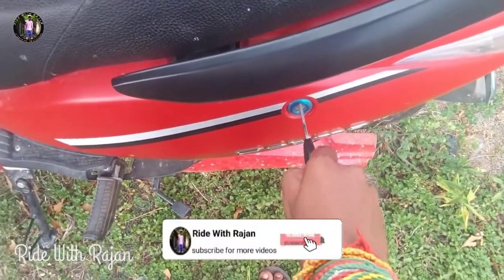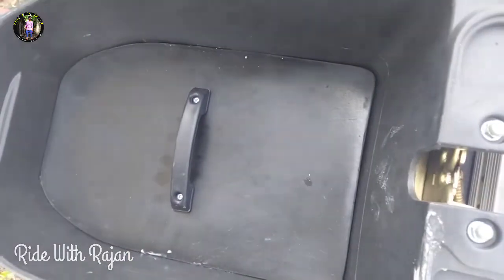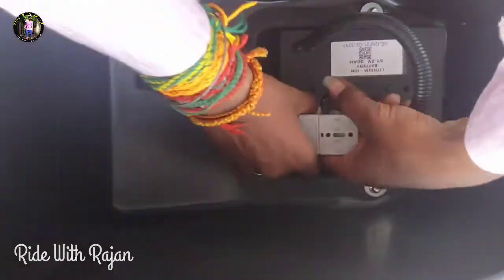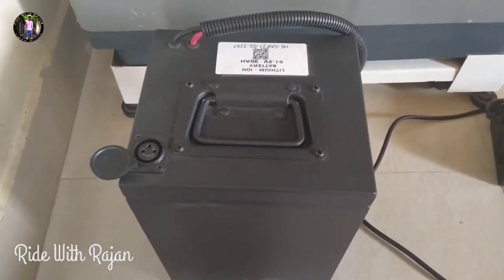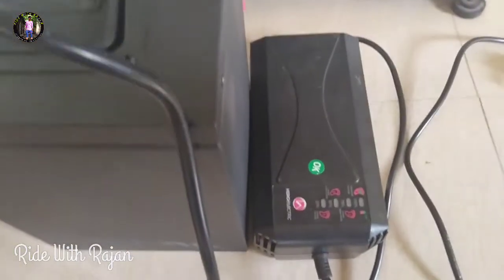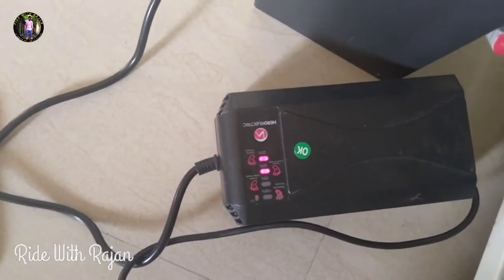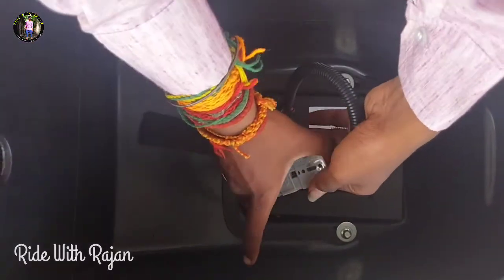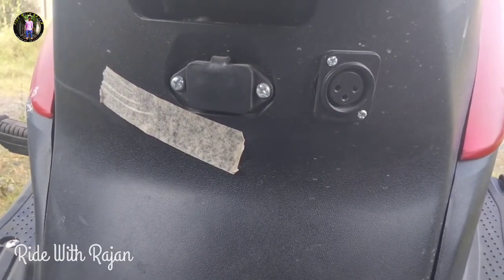Hero Optima HX - Charging method omg - ஏன் இத்தனை சிக்கல்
இந்த வீடியோவில் Hero Optima HX bike Charging method முழுமையாக விளக்கப்பட்டுள்ளது